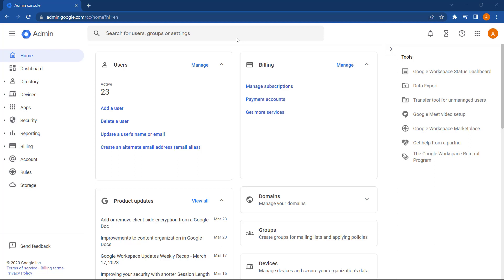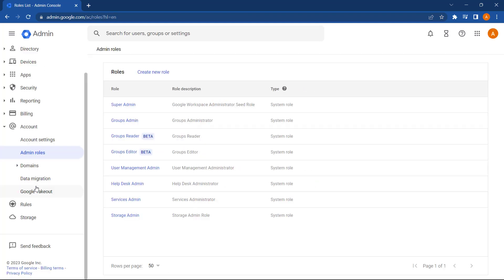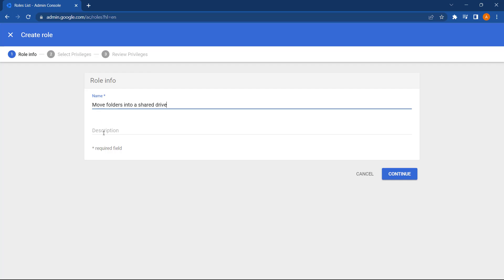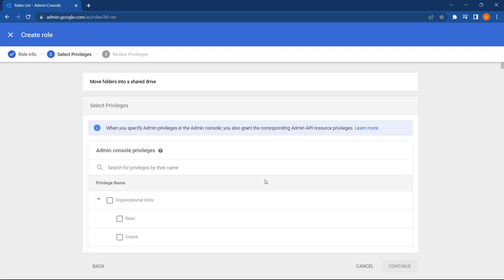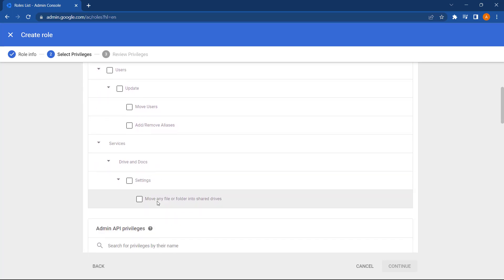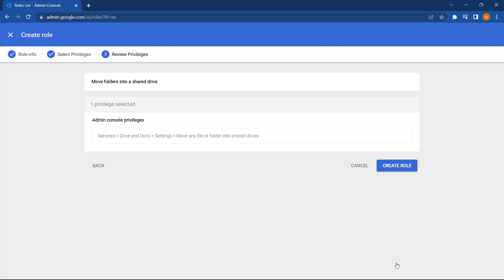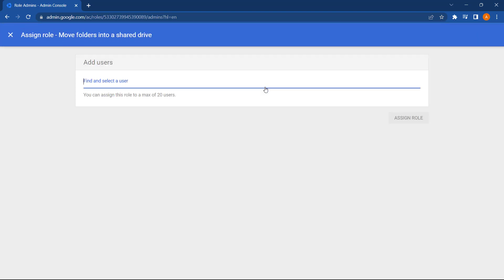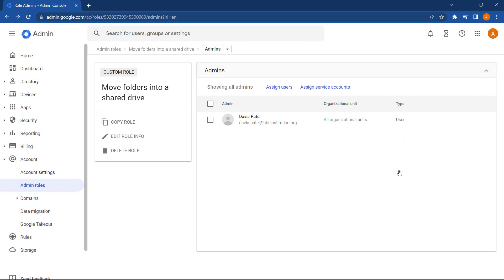Google Admin Console: Create a custom role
Unlock the full potential of Google Admin Console! 🚀 In this video, I'll guide you through creating custom administrator roles, giving you precise control over user permissions. Learn how to name roles effectively, tailor privileges to specific tasks, and assign roles to the right users. Discover pro tips for optimizing custom roles to streamline administration and enhance security within your organization. Get ready to master Google Workspace administration!